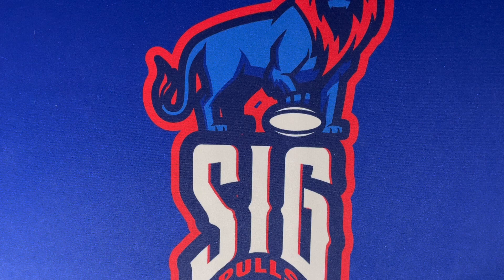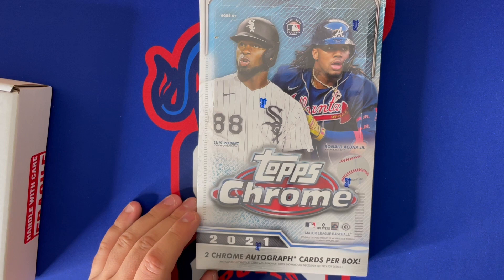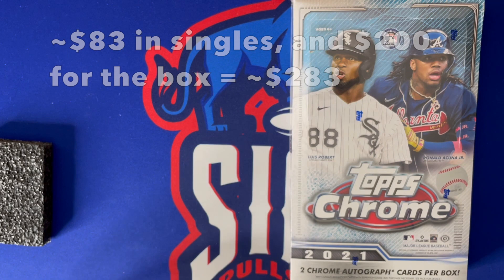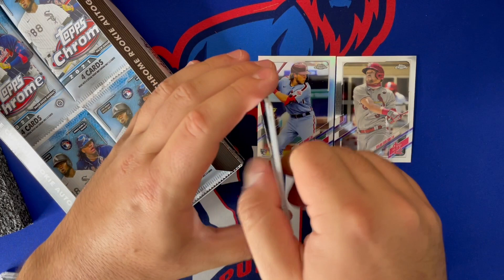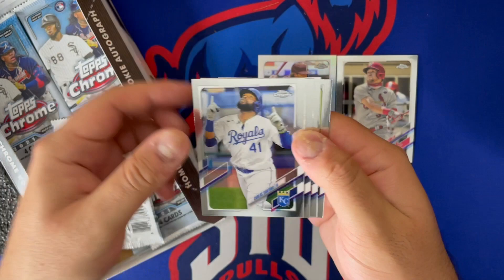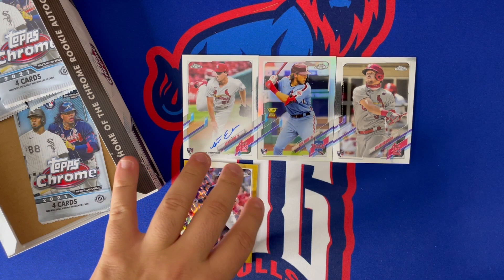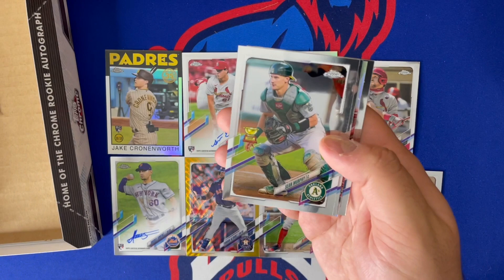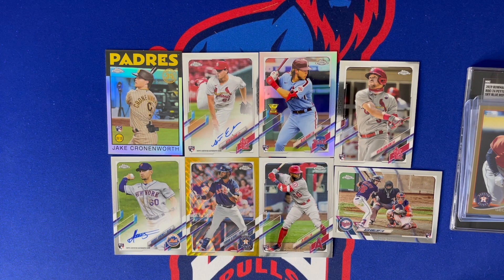$400 BASEBALL REPACK! 1-5 CARDS + HOBBY BOX! 2021 TOPPS CHROME HOBBY RIP!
Today on the channel, we have Certified Sports Cards Ultimate Sealed Wax Buyback Series 1! This is a baseball repack/mystery box that was $399.99! It included a guaranteed hobby box ranging from products like 2019 topps chrome sapphire to 2021 diamond kings hobby and a lot in between! Along with the one guaranteed hobby box, you would also get 1-5 additional cards! The main chase being a 2018 Topps Chrome Ronald Acuna Jr. Rookie Autograph PSA 10! There were 4 other single chases as well as you'll see in the video! Let me know what you guys thought of this repack! Being you can get a the Ronald Acuna with a 1 in 25 shot, that's way better than any hobby box you'll ever buy, plus you still got a hobby box to go along with it!